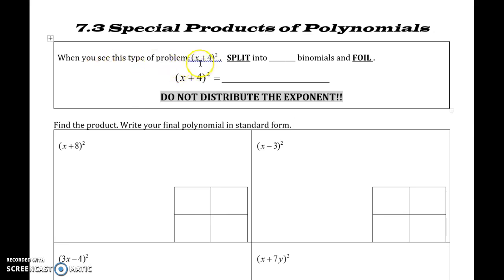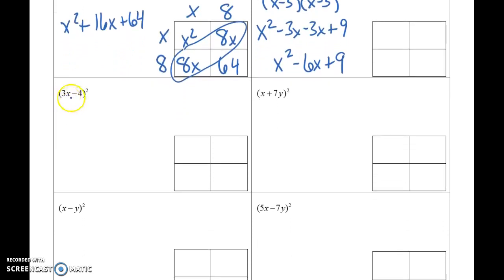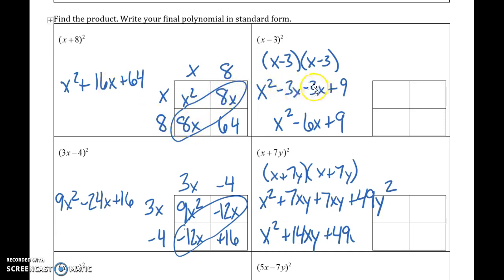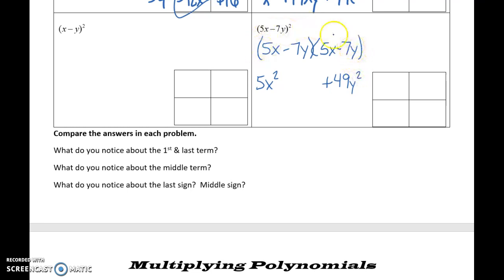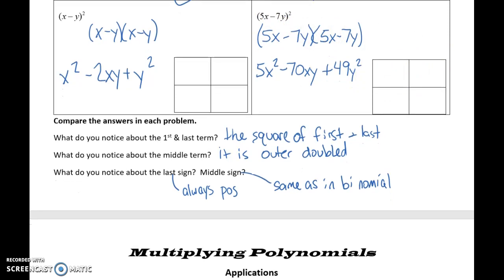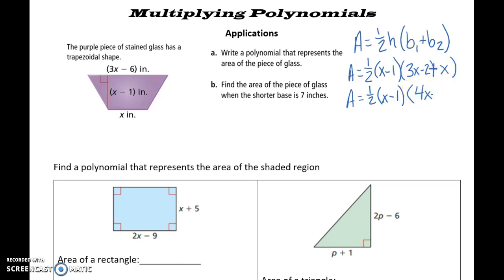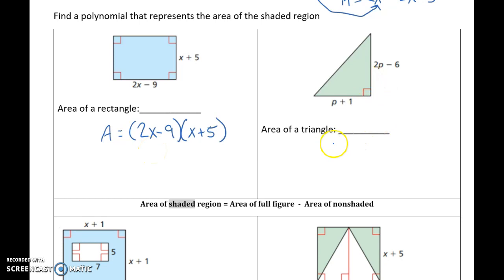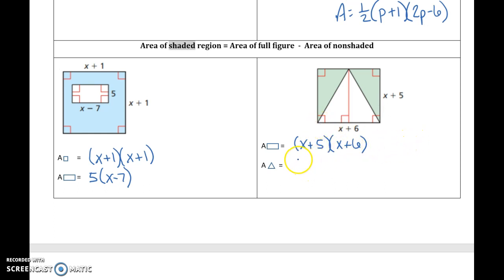Algebra Notes 7.3